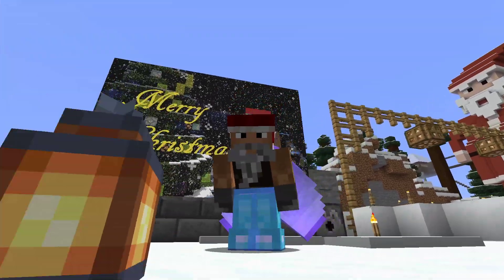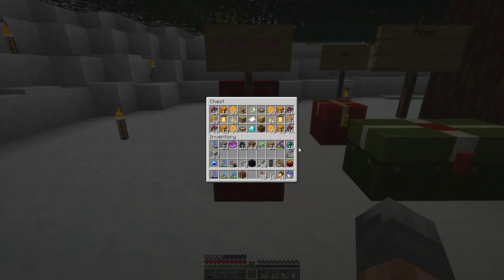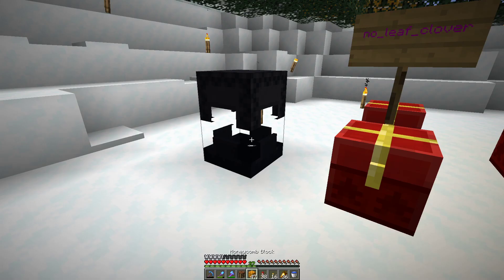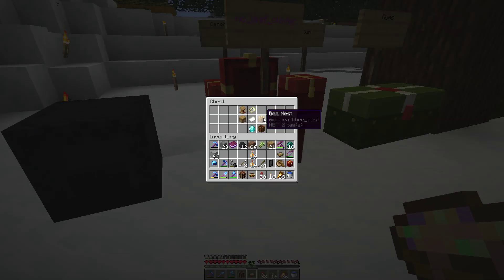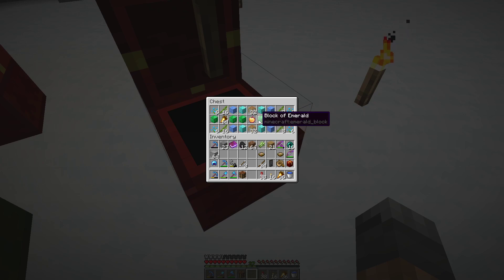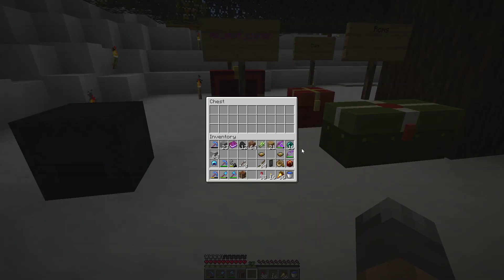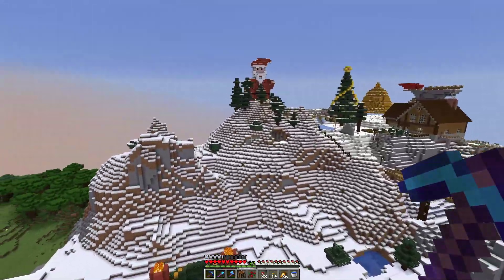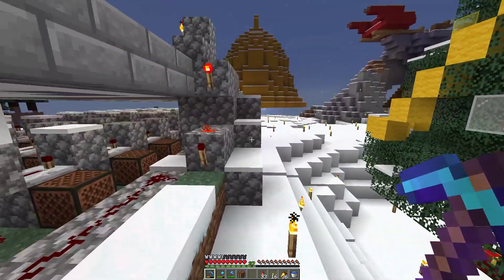Minecraft Advent Calendar 2019 - Day 25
Day 25! Bonus day! Merry Christmas! Happy Holidays!